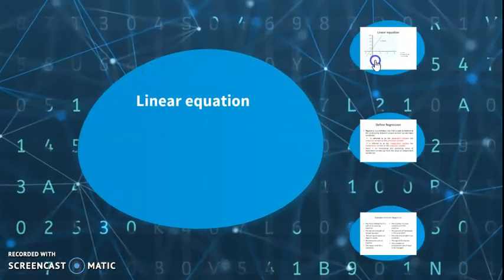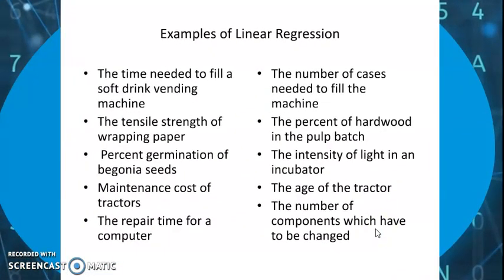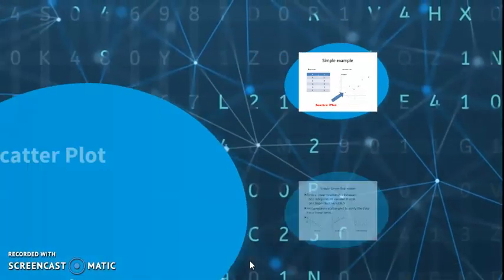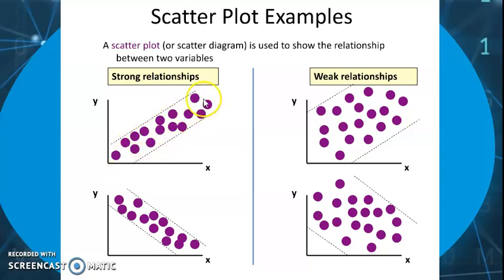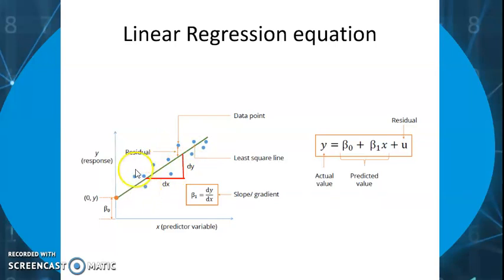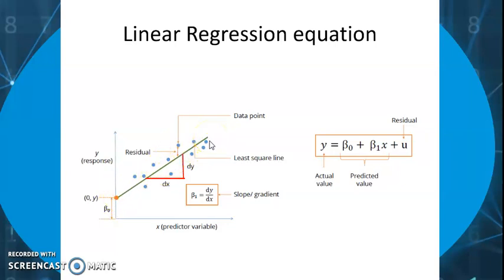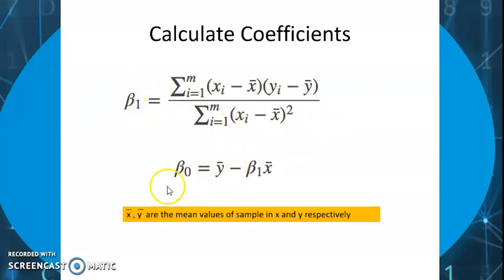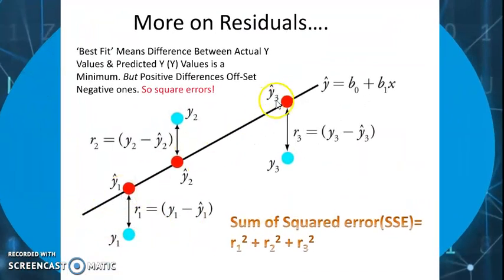Simple linear regression|Part 2 of 3 Predictive Models using EXCEL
In this video, I have explained Simple Linear Regression that includes:
1) definition of regression
2) Scatter plot
3) Linear Regression Equation
4) What is best fit line?
5) Minimum sum of squared errors
6) Examples on Linear Regression

In my previous video, we had discussed Introduction to Predictive Models

Please do like my facebook page: @easyhomelearners